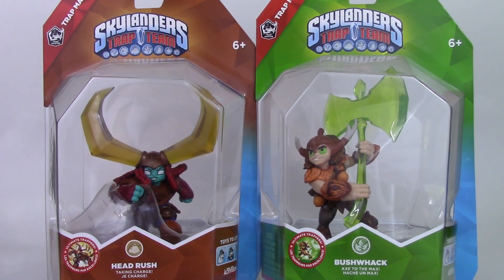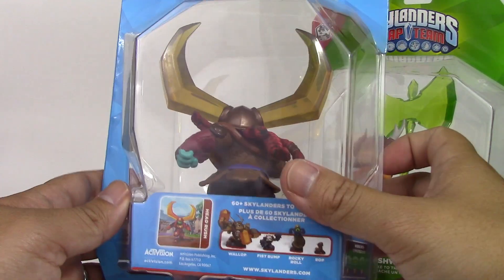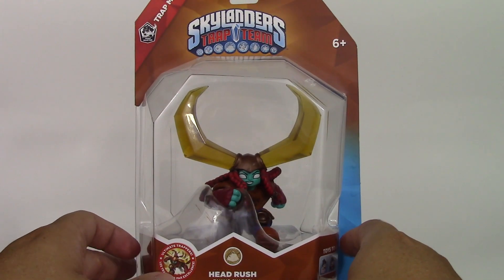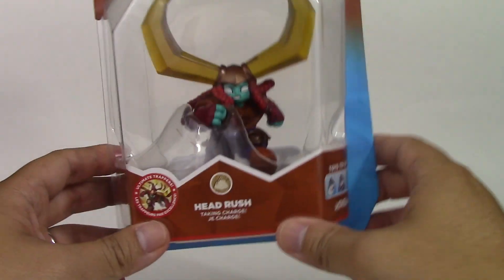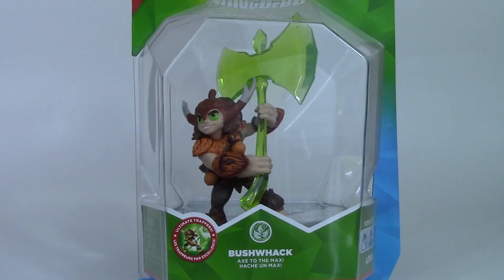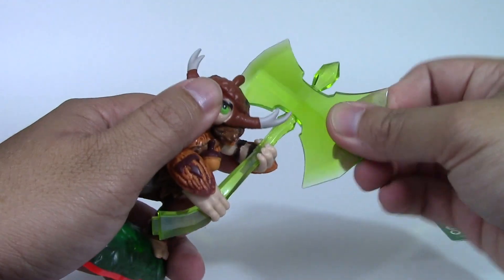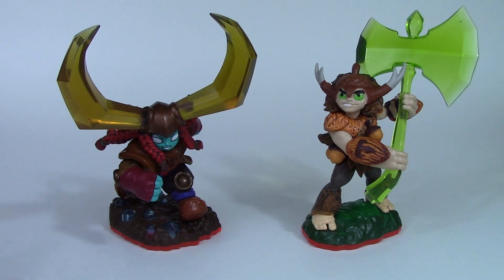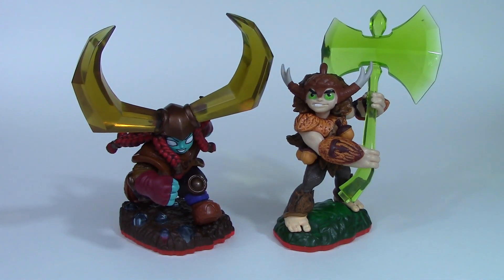Skylanders Trap Team: Bushwhack & Head Rush Unboxing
theasianguygamershow
liltwistedone